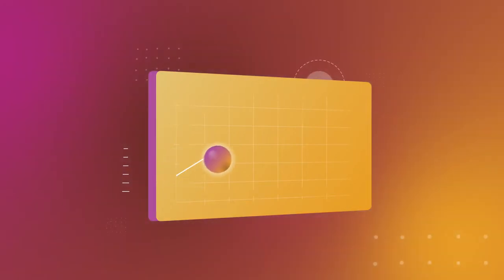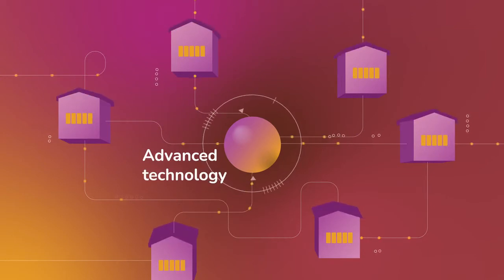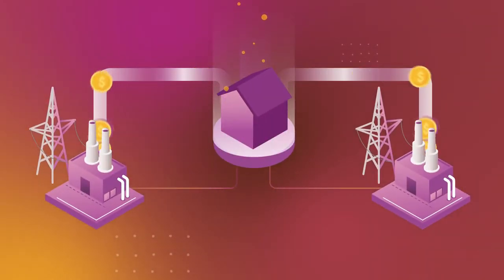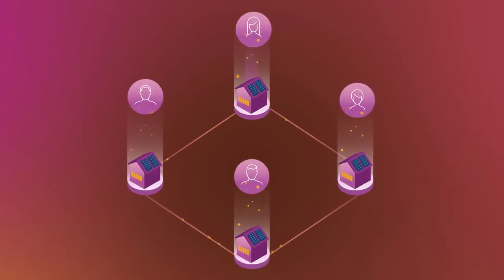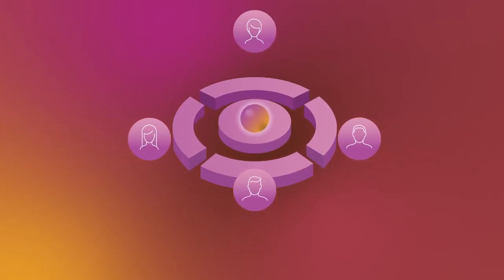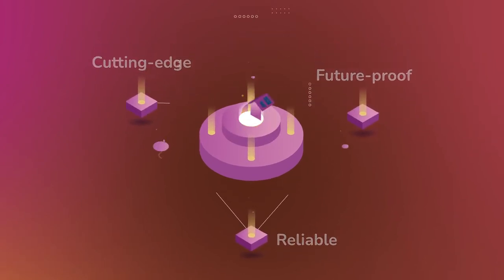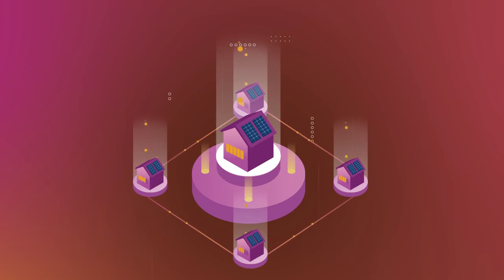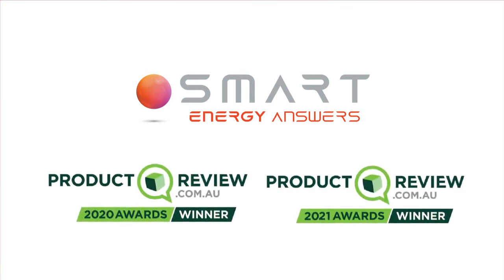Smart Energy Answers - The Smart Community Program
Introducing The Smart Community Program - Helping turn individual systems into energy generators, saving household costs and adding extra credit to power bills.